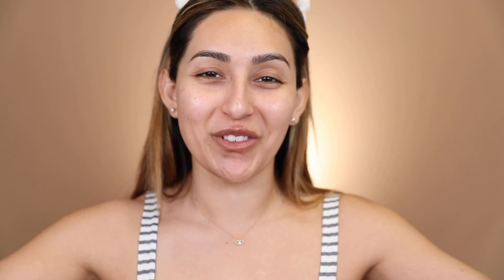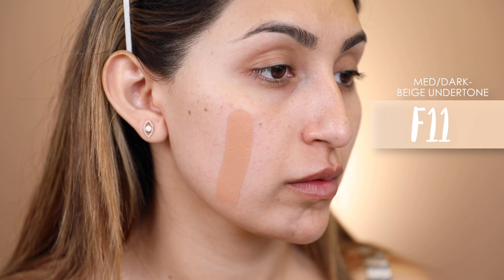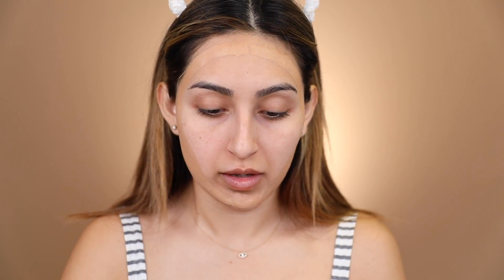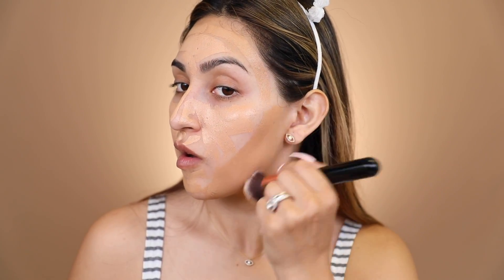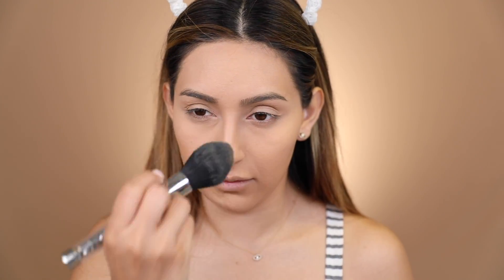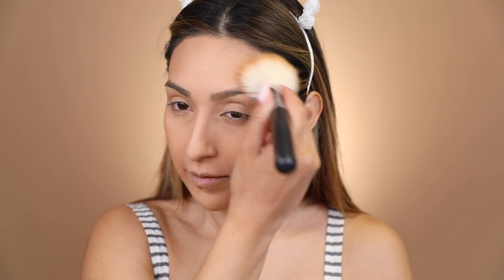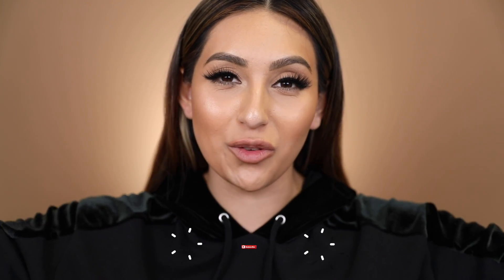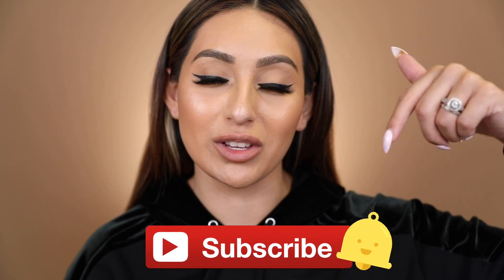NEW MAKEUP REVOLUTION FAST BASE FOUNDATION | FIRST IMPRESSION & REVIEW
*MAKEUP REVOLUTION FAST BASE FOUNDATION STICK $9

MAKEUP USED:
*Benefit the POREfessional face primer
*Makeup Revolution Full Coverage Concealer
*Makeup Revolution Luxury Banana Powder
*Benefit Gold Rush Blush
*Laura Geller Baked Gelato Vivid Swirl Illuminator
*MAC Mineralize Skinfinish Natural
*It Cosmetics Brow Power Universal Eyebrow Pencil
*FLOWER Beauty Lash Warrior Mascara
*MAC Prep + Prime Fix+
*Lancome Grandiose Bendable Liquid Liner

1072 CASITAS PASS RD #251